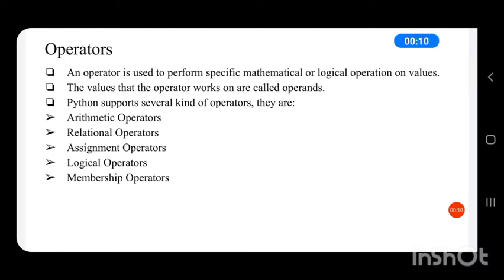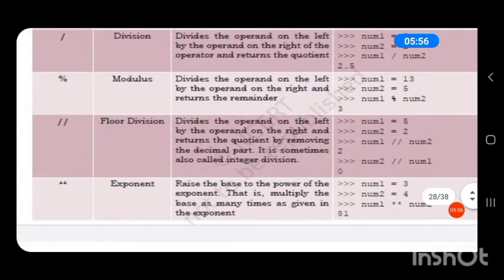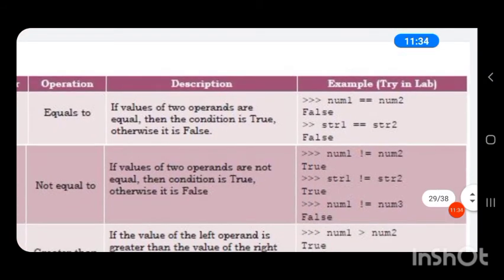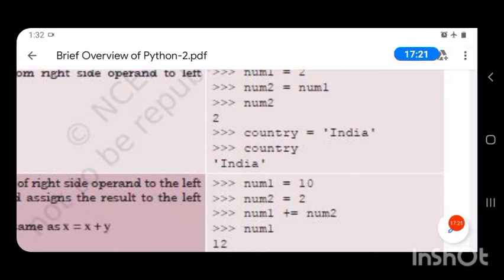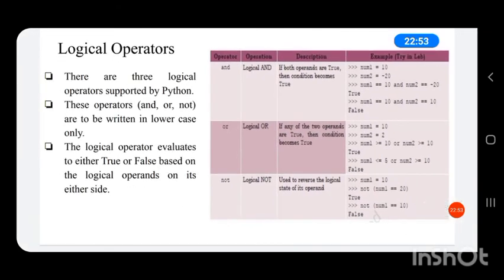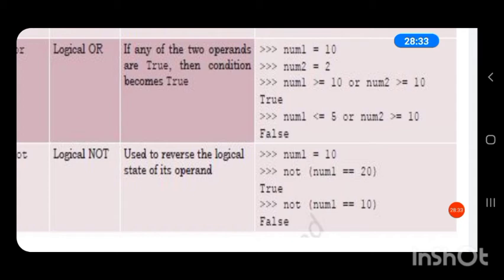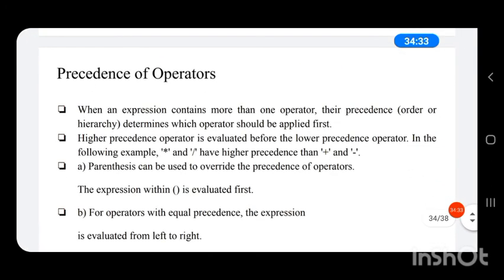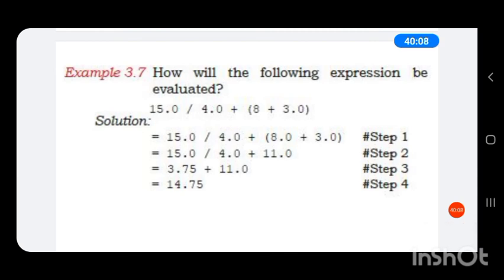Operators and expressions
Class xi ip python chapter 3